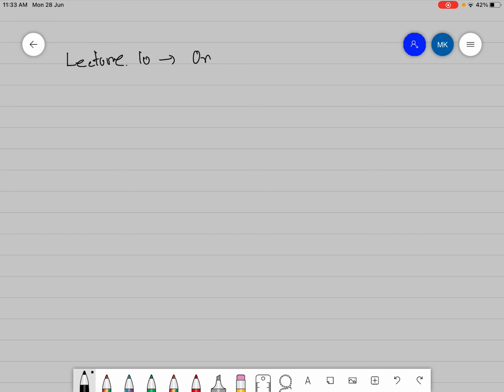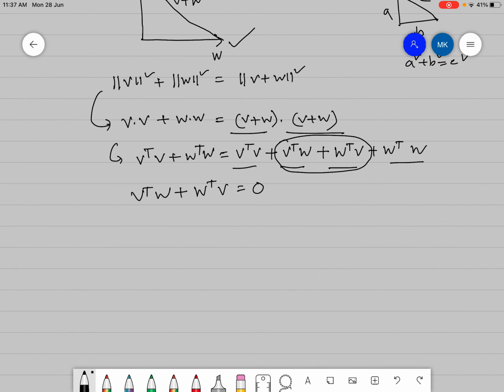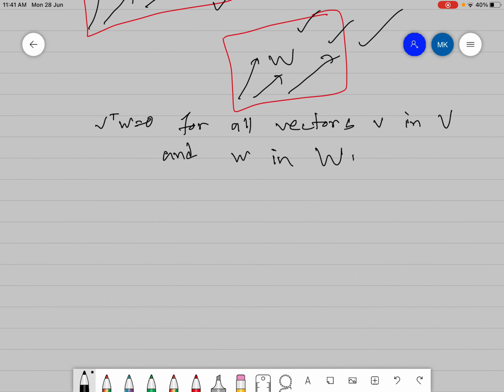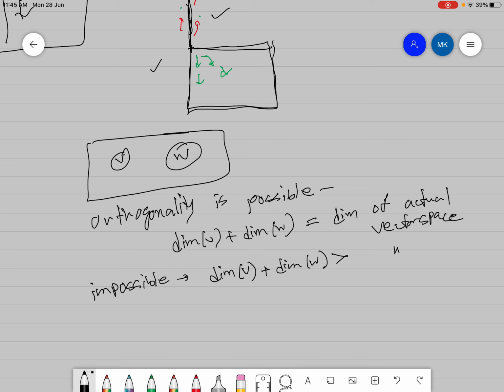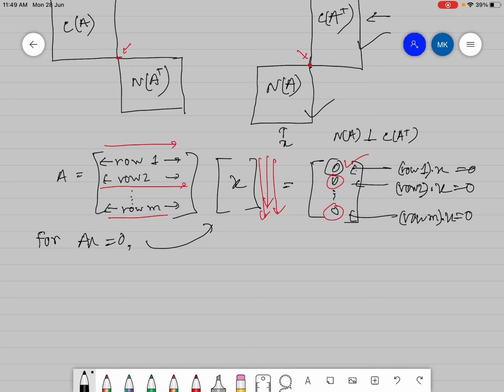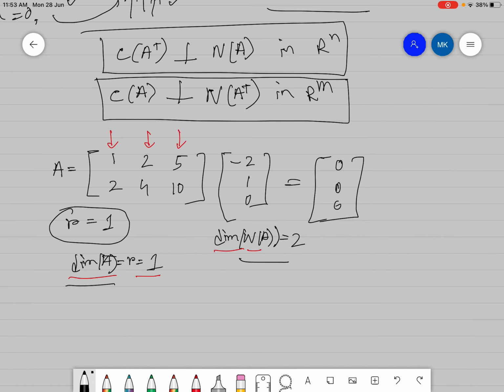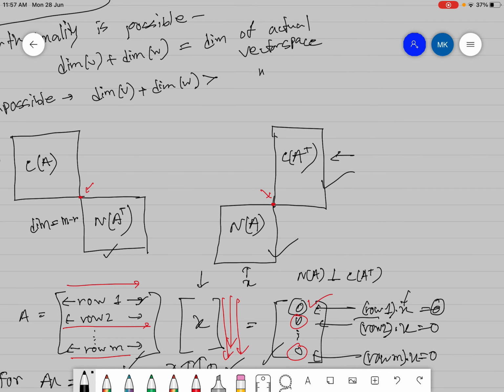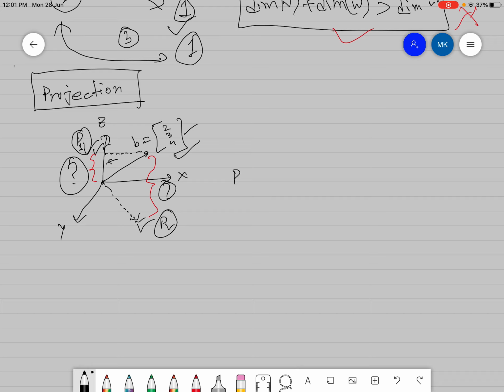Linear Algebra Lecture 10- Orthogonality